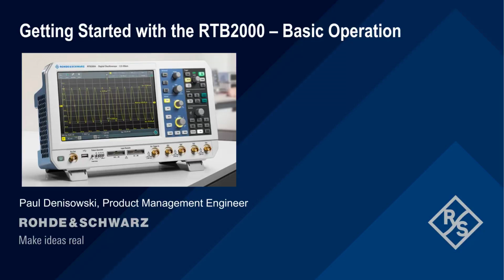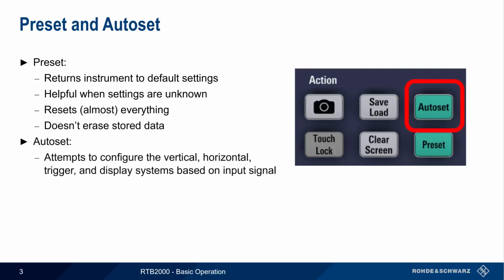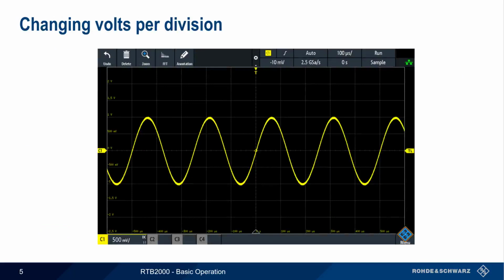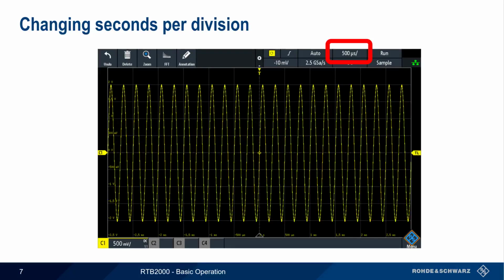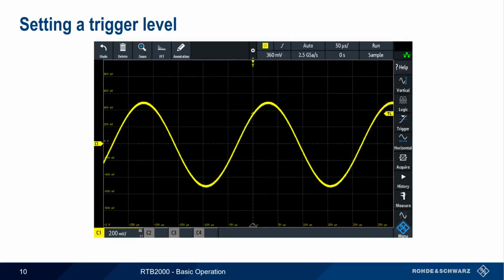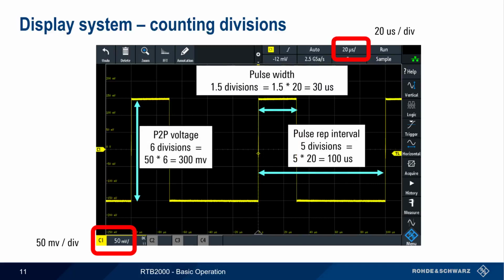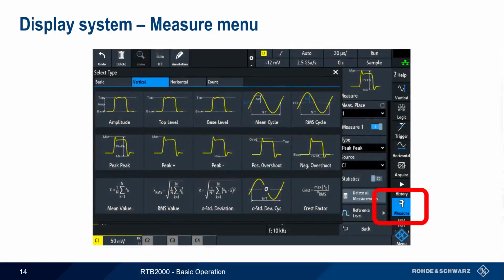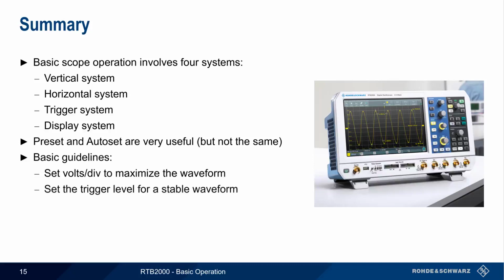Getting Started with the RTB2000 - Basic Operation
This video provides an introduction to the basic operation of Rohde and Schwarz RTB2000 oscilloscopes.

Timeline:
00:00 Introduction
00:13 Suggested viewing
00:29 Preset and autoset
01:25 Vertical system
01:50 Changing volts per division
02:12 Horizontal system
02:34 Changing seconds per division
02:56 Triggering
03:24 Edge trigger – rising and falling edge
03:31 Setting a trigger level
04:03 Display system – counting division
04:34 Display system – cursors
05:01 Display system – quick measure
05:20 Display system – measure menu
05:45 Summary